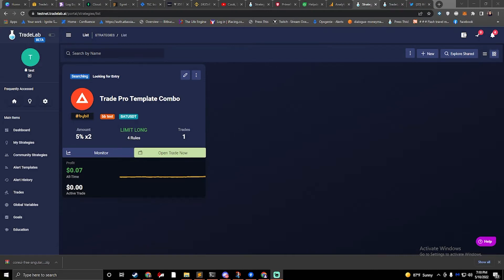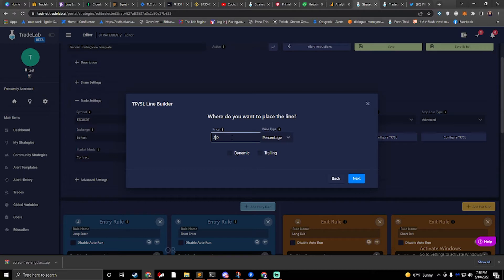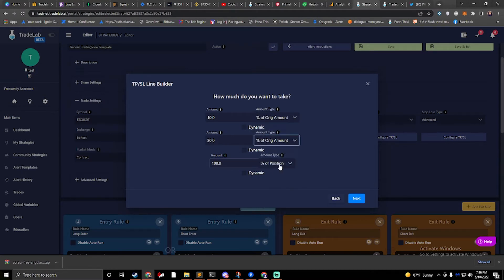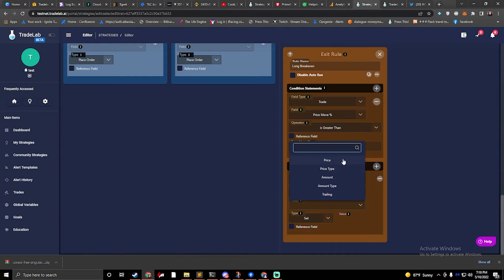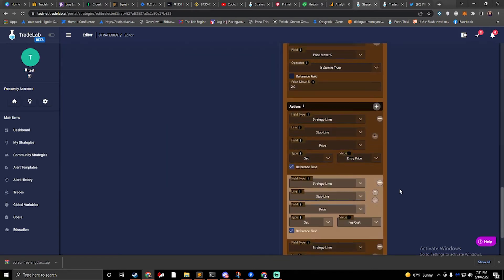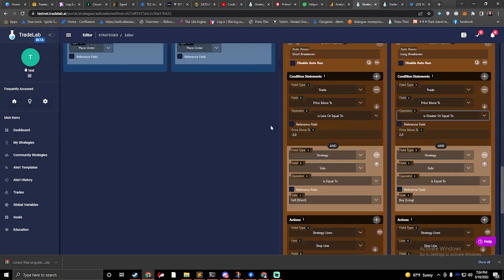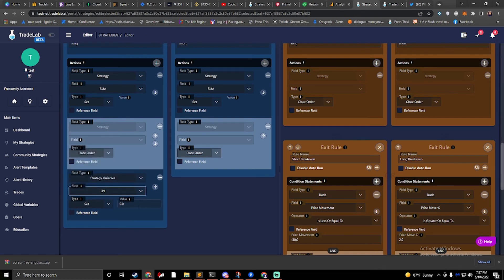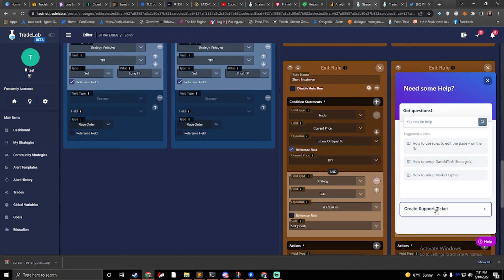Detailed Breakeven Example - TradeLab.ai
This video shows how I created the breakeven example and goes through common senarios

Start auto trading today!